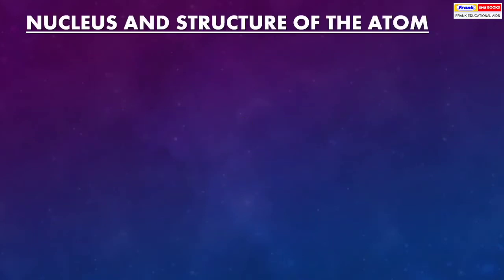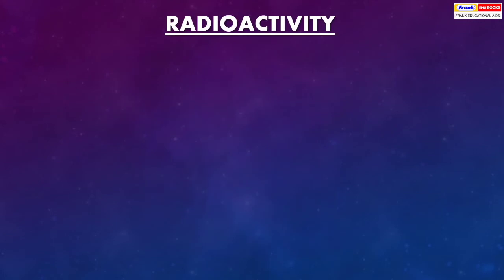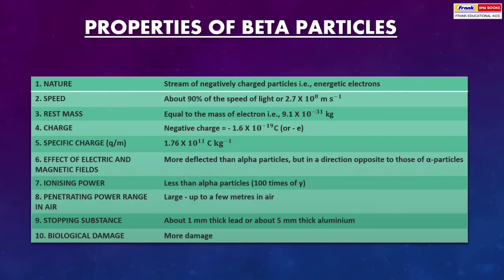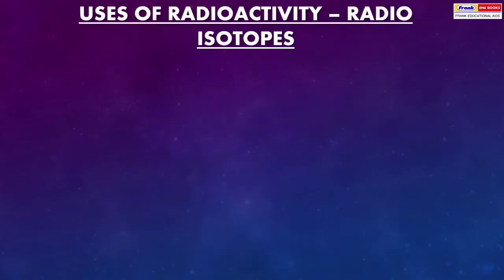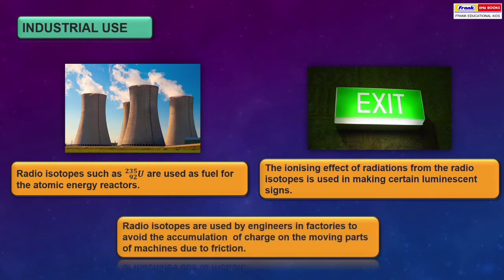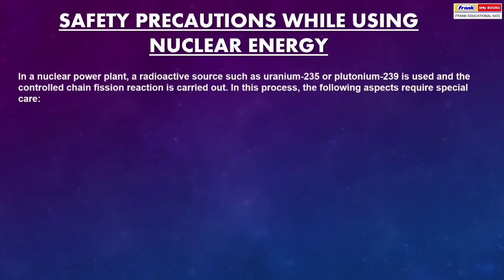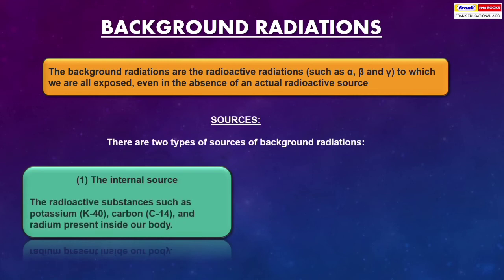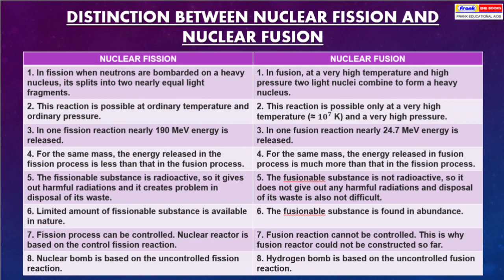Physics 10 - Chapter 12 - Radioactivity